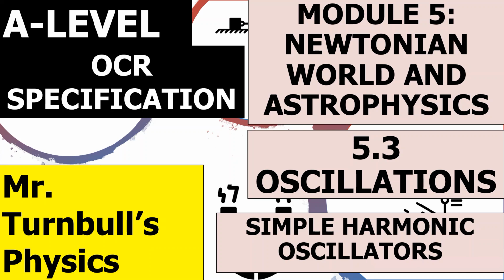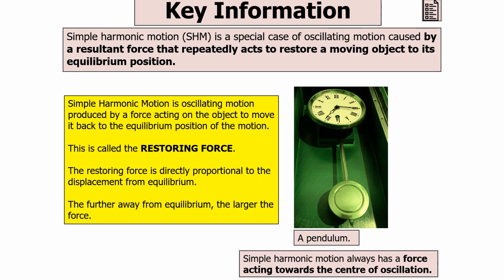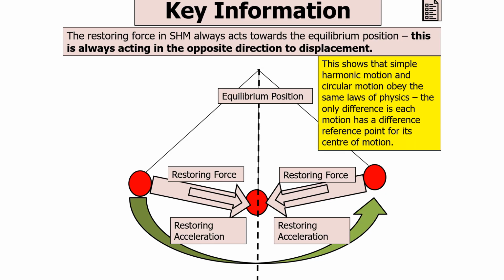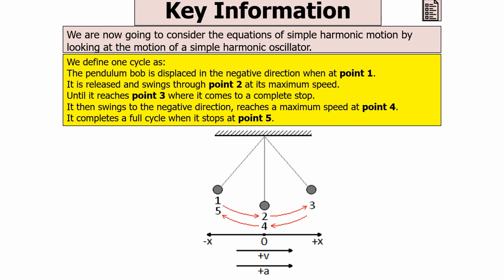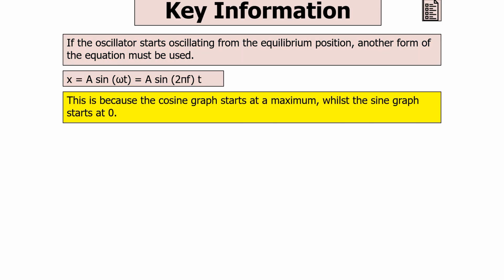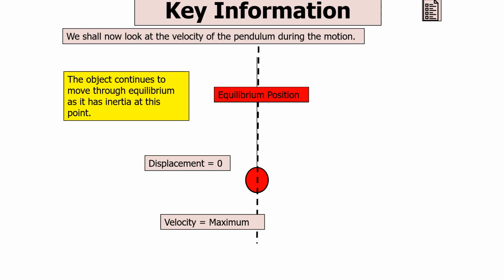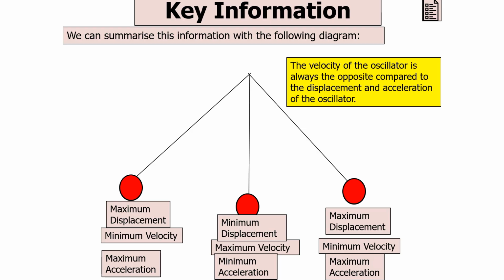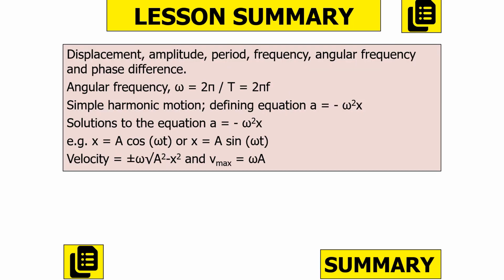Simple Harmonic Oscillators (OCR A-Level Physics)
This is a video looking at simple harmonic motion oscillators.
This is part of the A-Level module: Newtonian World and Astrophysics.